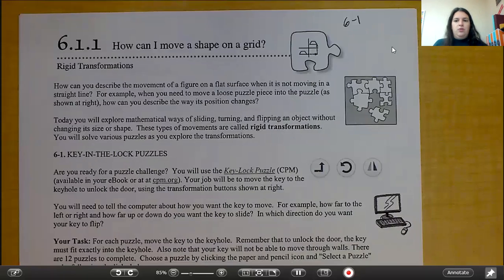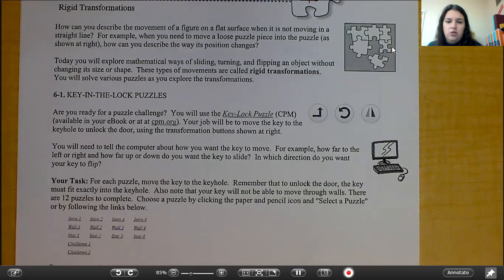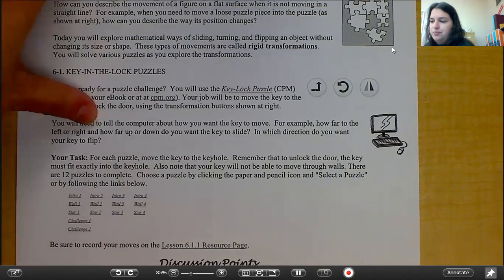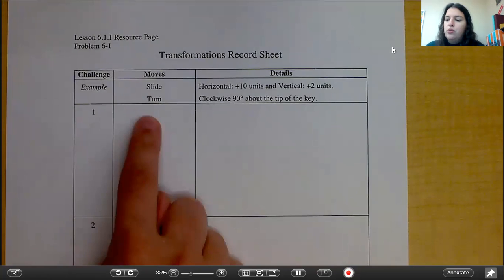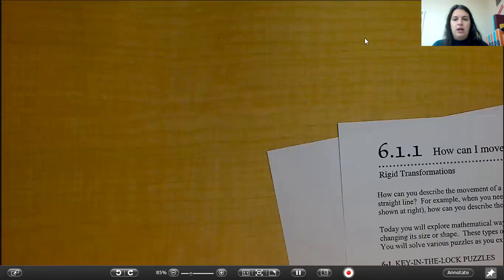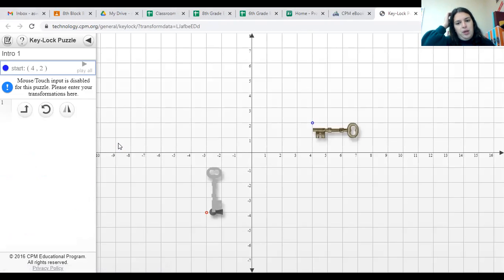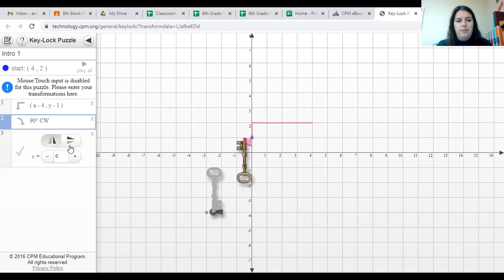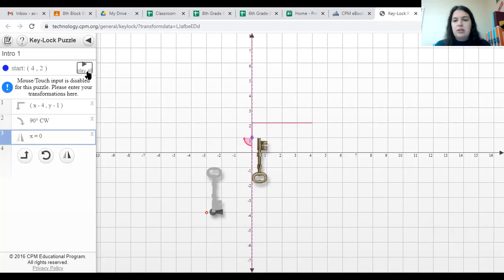8th Grade Lesson 6.1.1